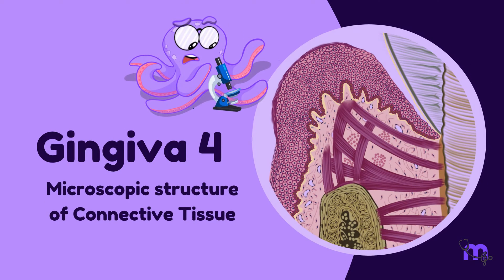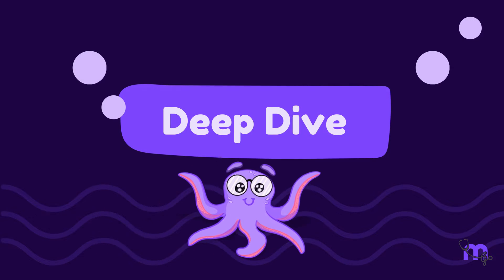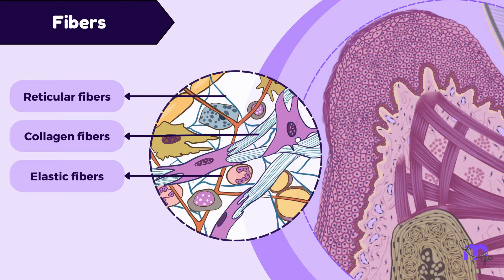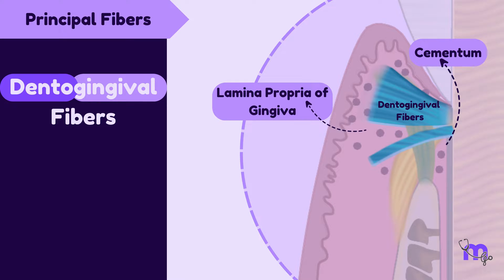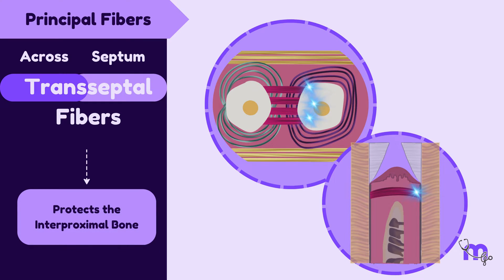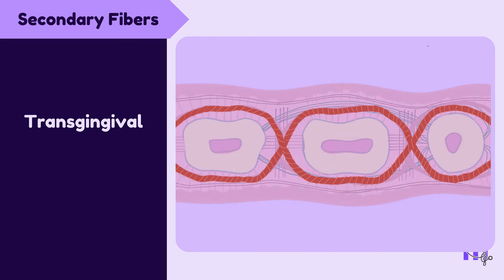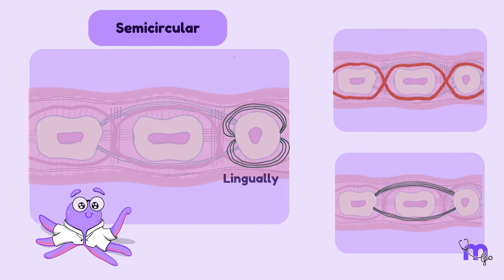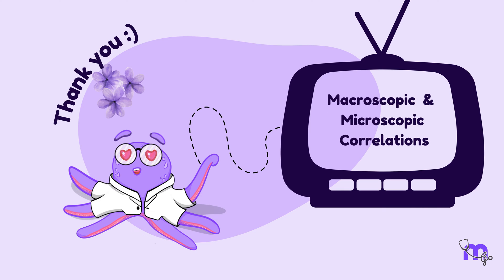Lamina Propria | Microscopic Structure | Cells | Fibres | Functions | Periodontology | Animated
Dive into the exquisite world of histology with our latest video on the Lamina Propria! Uncover the hidden secrets of skin structures, one of the foundational layers of skin and mucosa. This is an essential tutorial for dental students eager to master the microscopic details that affect oral health. Explore how the Lamina Propria supports various tissues, and gain insights into its significance in both pathology and dental practice. Perfect for enthusiasts and learners alike—hit play and elevate your understanding of histology!

Timestamps:
00:17 Lamina Propria: The Microscopic Landscape of the Gums
00:56 Cellular Crew of the Lamina Propria: Fibroblasts and More
03:34 Fibers: The Structural Backbone of the Lamina Propria
04:16 Deep Dive
04:50 Principal Gingival Fibers: Five Types, Five Functions
07:00 Transpalatal Fibers: Connecting the Teeth Across the Arch
07:58 Secondary Gingival Fibers: The Supporting Cast
11:23 Blood, Nerves, and Lymph: Keeping the Gums Alive and Connected

Useful Links:

  / medi_study_go
Our Telegram Channel (Free Mindmaps and more):